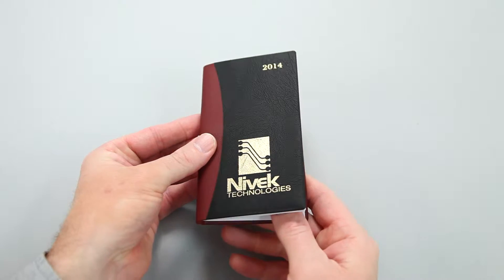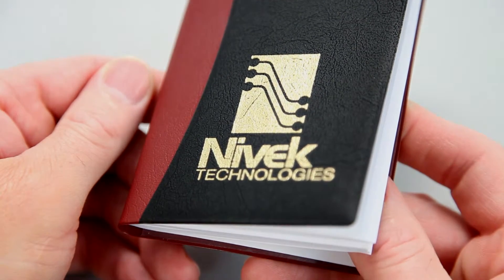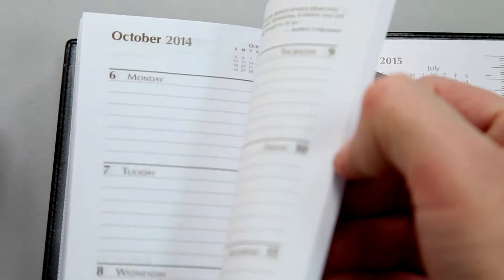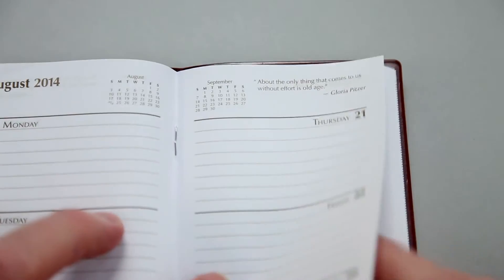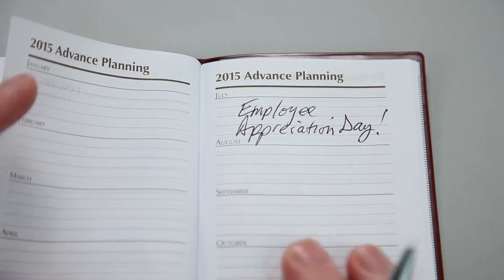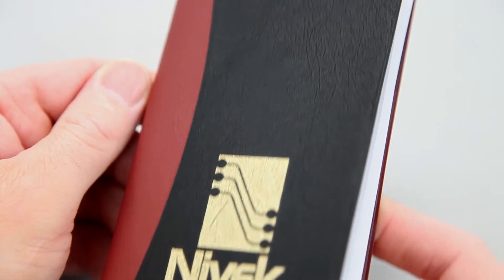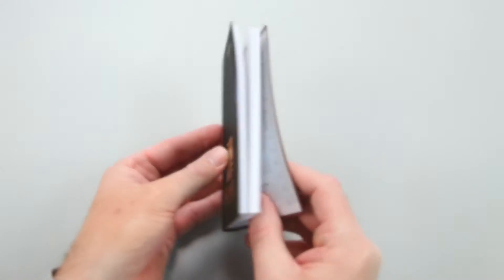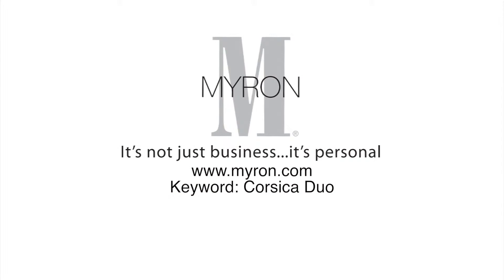Corsica Duo Pocket Pal® Calendar with Notepad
- Make a colorful statement with the Corsica Duo Promotional calendar with notepad. This weekly format pocket planner includes a 50 page notepad and a helpful atlas insert along with our famous calendar.